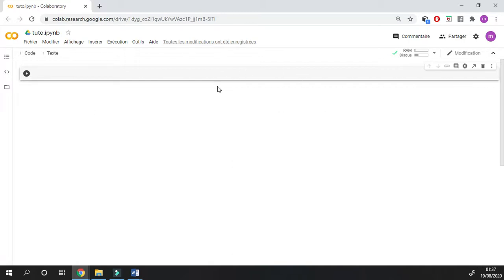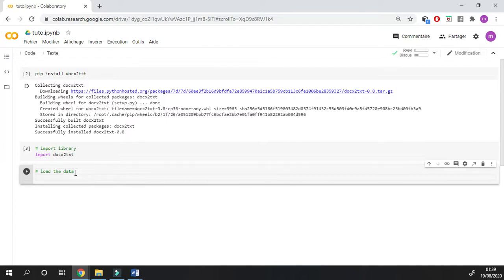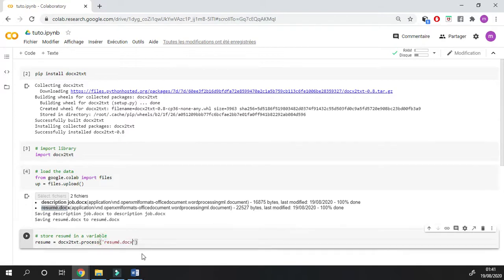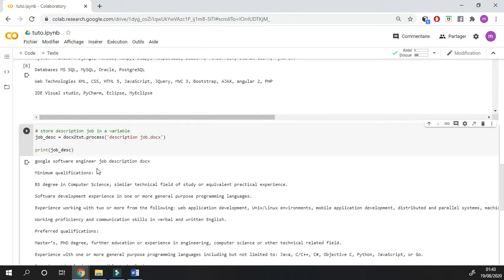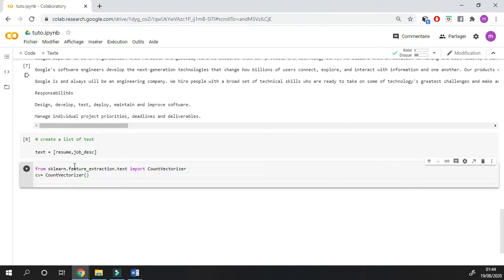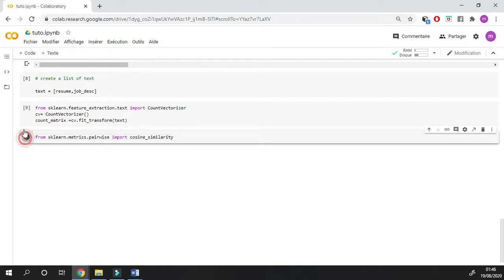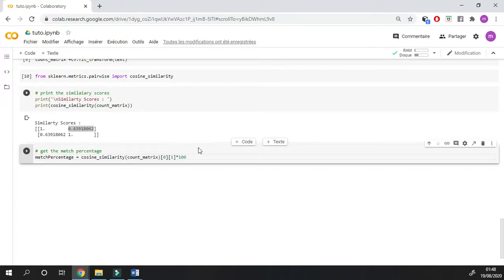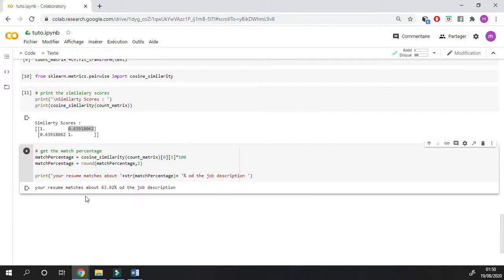Resume Scanner with machine learning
Match Your Resume To A Job Description
Resume Scanner